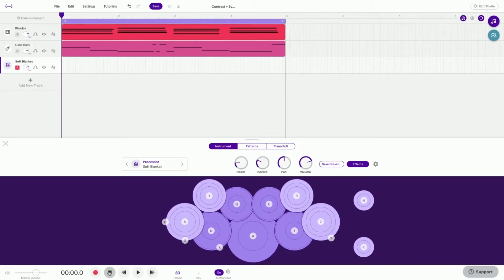Drum Groove Writing // Symmetry and Contrast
Make your drum grooves better with symmetry and contrast.